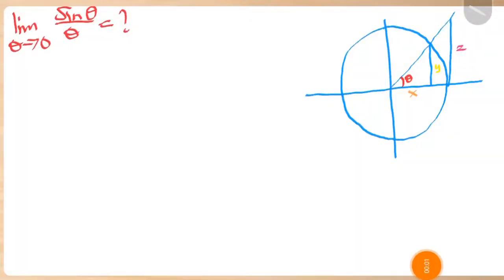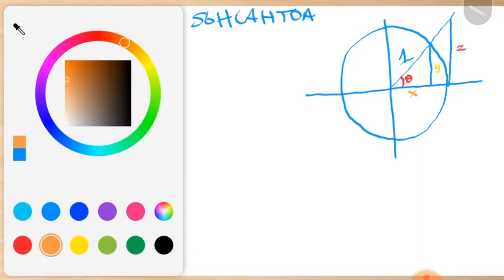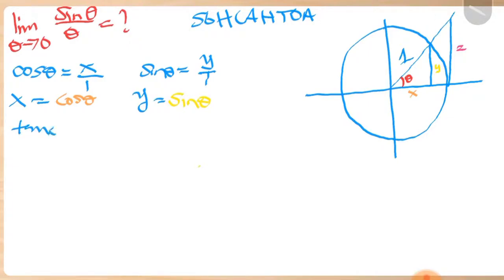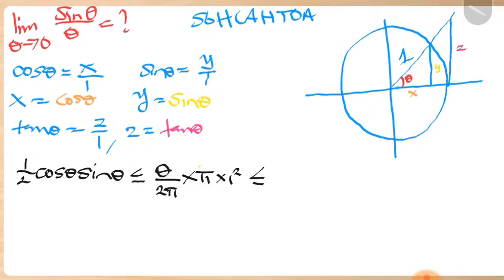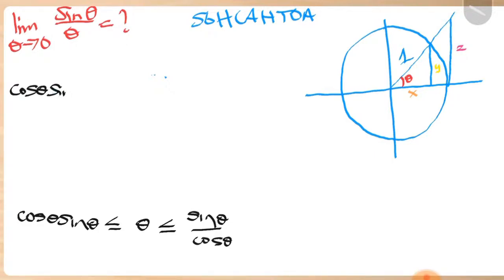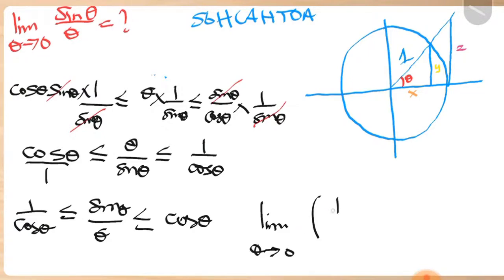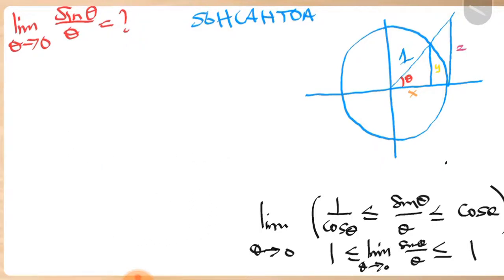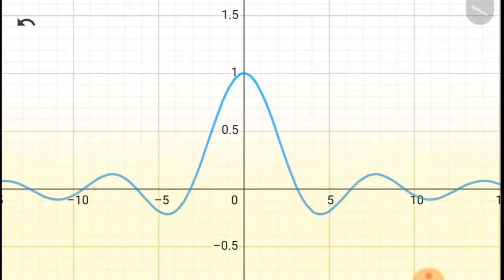Limit as θ tends to 0 of Sinθ/θ using squeeze theorem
Hi Subscribers 🙂, if you have not watch the first video on squeeze theorem ,I encourage you to do so .
 First video on squeeze theorem